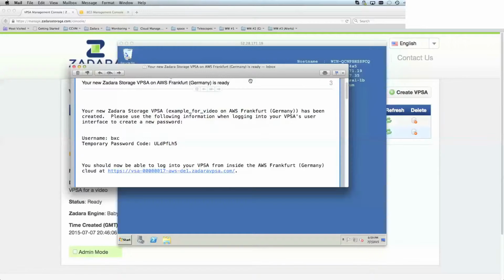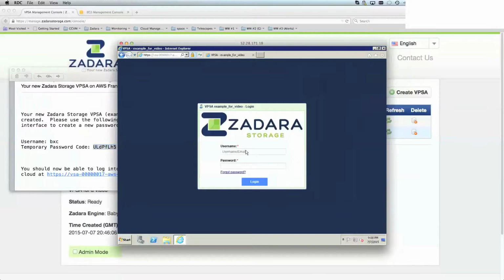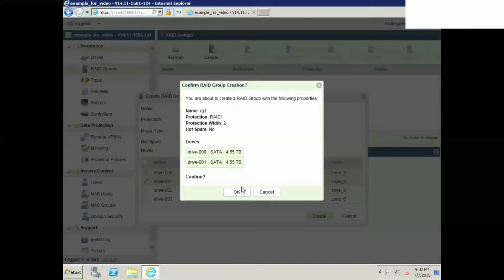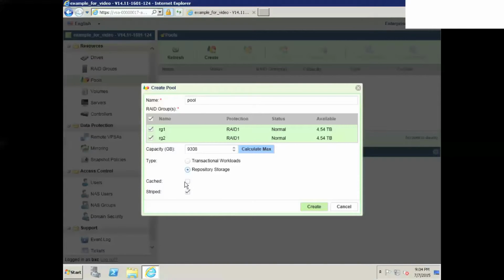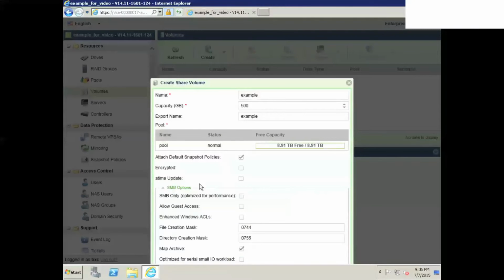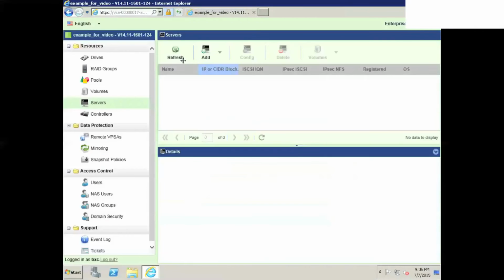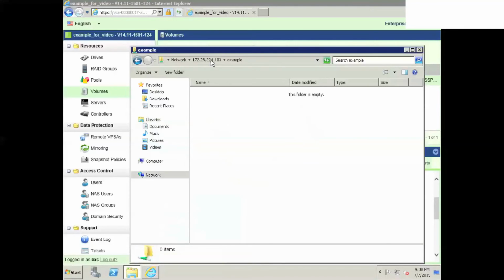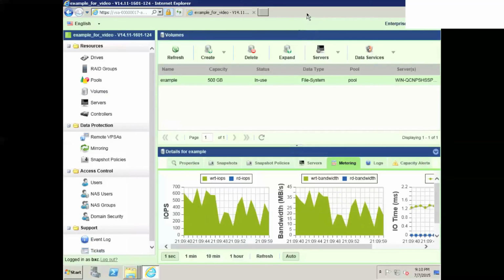Episode 3: Zadara Storage Virtual Private Storage Array (VPSA) Configuration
In this video, Bruce Campbell, Zadara Storage Operations, walks you through the initial configuration of your Virtual Private Storage Array (VPSA).

You can learn more about Zadara's VPSA patented technology on our